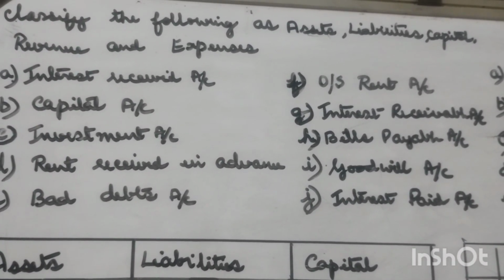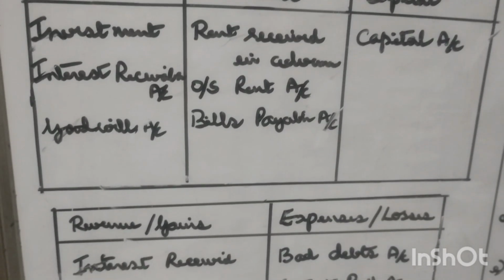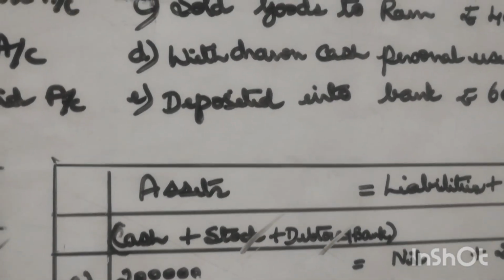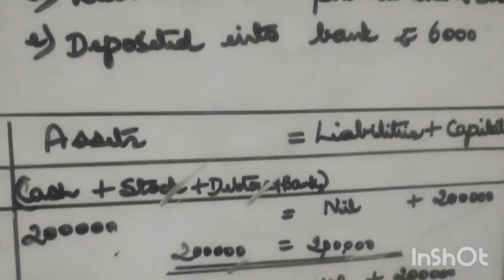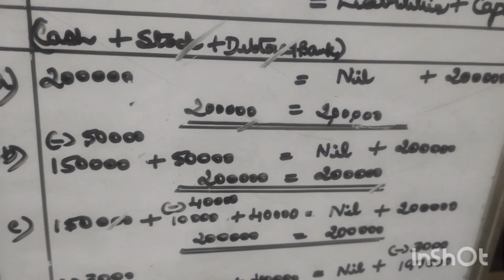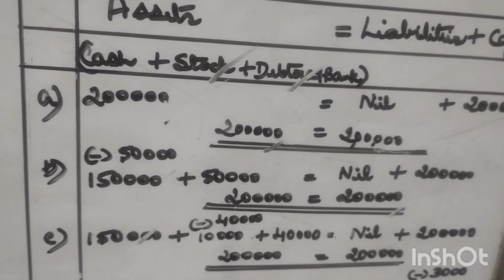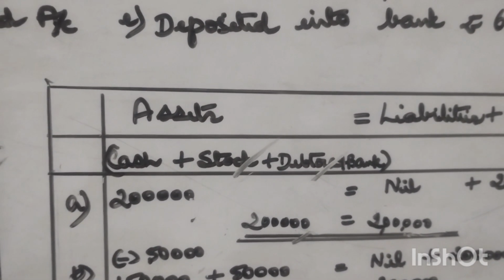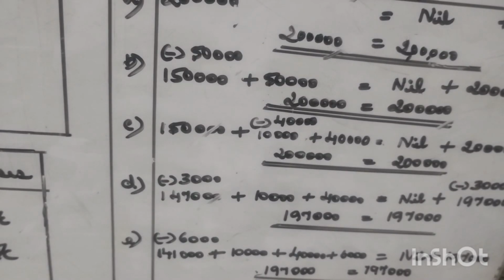1st pu commerce question paper questions